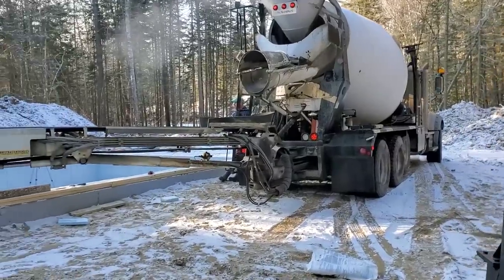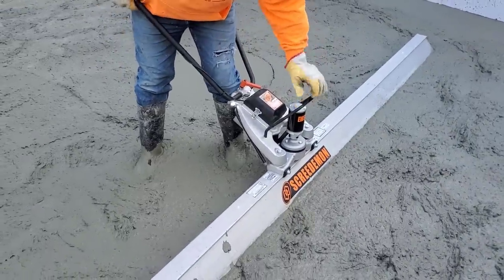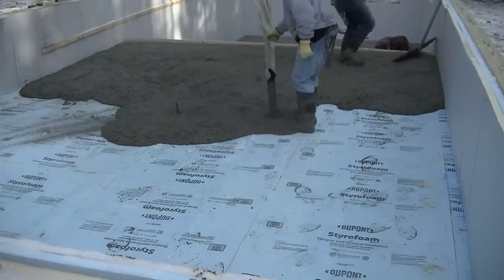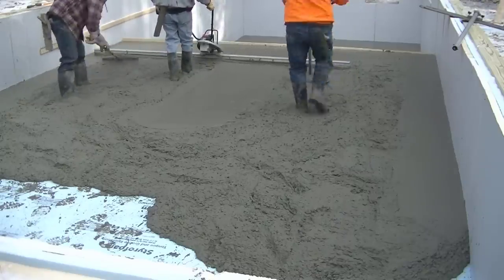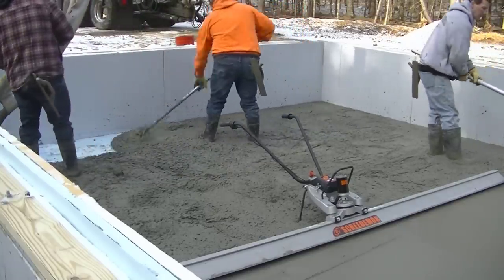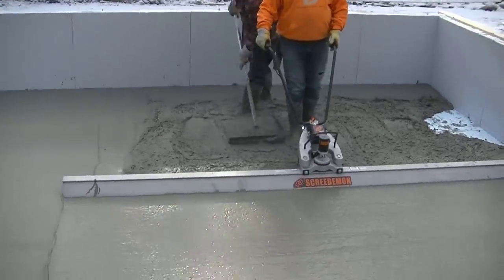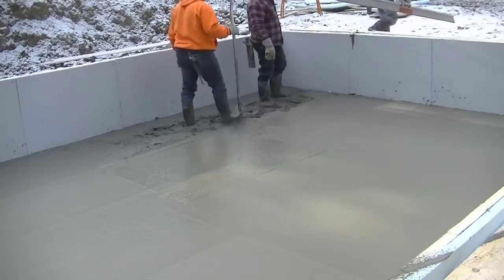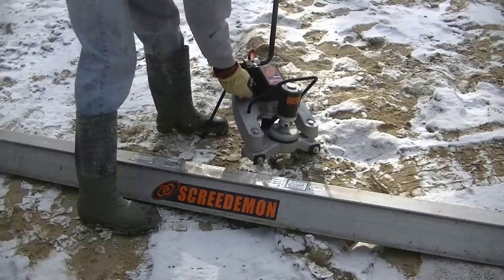NEW! Battery Powered Concrete Screed (MBW ScreeDemon) Vibratory Screed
The NEW battery powered MBW Inc ScreeDemon uses M-18 Lithium batteries to power this new type of vibrating screed.
The battery operated Screedemon is much quieter and lighter than most motor powered vibrating screeds.
There's no fumes so it's very good for inside jobs as well as outside ones.
All you need is a Milwaukee M-18 battery to power it, twist the throttle and you're in business.
The video shows us using the New ScreeDemon for the first time and I tell you my honest thoughts as to how it performed compared to the motor driven one.

USE THE SAME TOOLS I DO:

FLOOR FINISHING POWER TROWELS:

MARSHALLTOWN SHOCKWAVE VIBRA-SCREED:

TOPCON LASER LEVEL:

DEWALT PENCIL VIBRATOR TOOL:

INVERTER GENERATOR LIKE WE USE:

HAND FINISHING KNEE BOARDS:

MAG FLOAT & STEEL TROWEL SET:

2" MARGIN TROWEL:

CONCRETE PLACER OR KUMALONG:

CONCRETE FINISHING BROOM:

CONCRETE SCREED:

CONCRETE EDGER:

CONCRETE GROOVER:

BOSCH HAMMER DRILL: